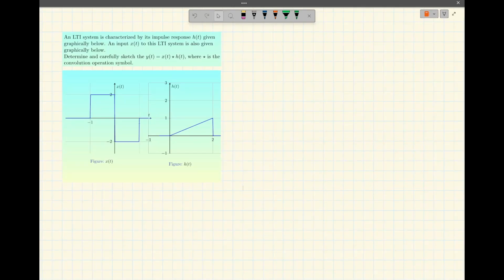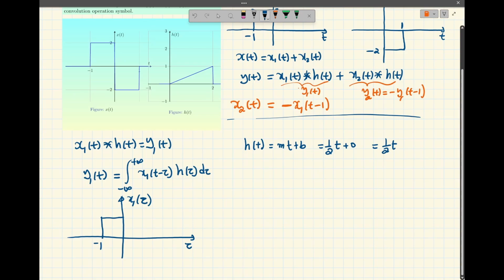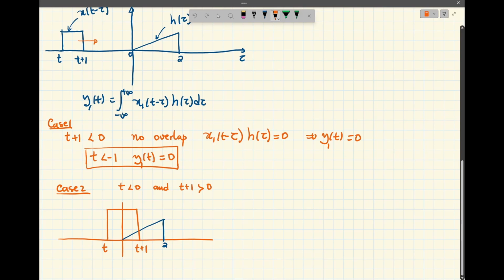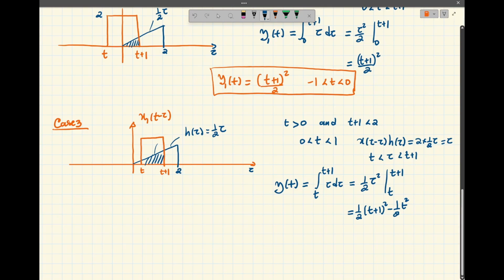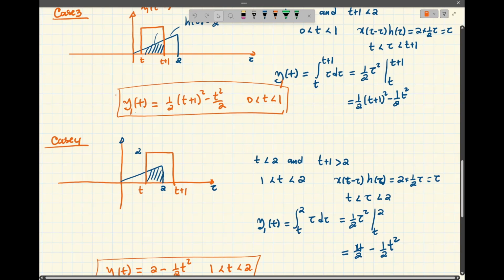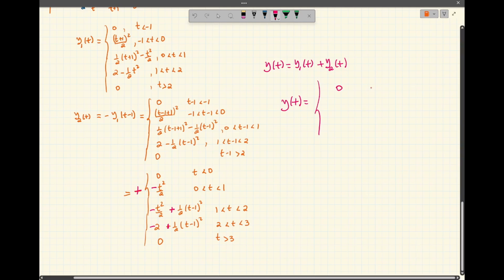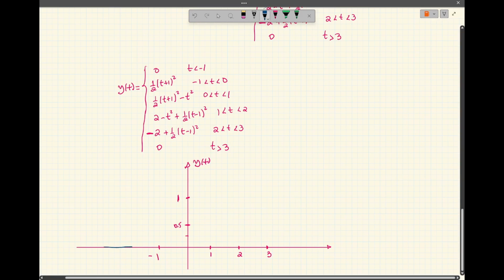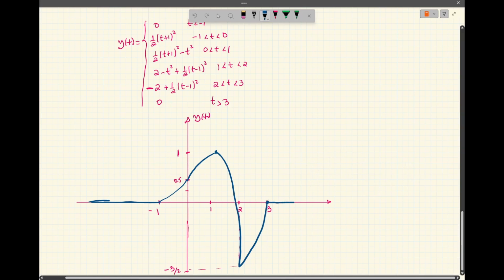Graphical convolution Explained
In this video we will learn how to compute the convolution of two continuous-time signals graphically step by step and sketch the output